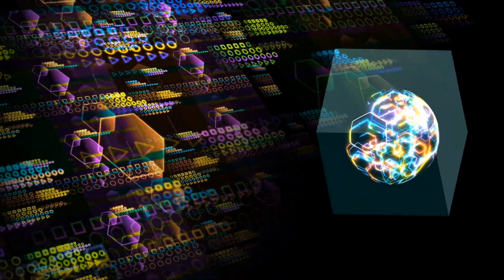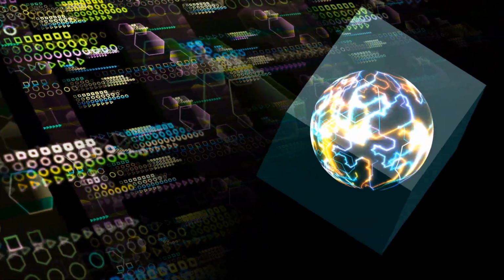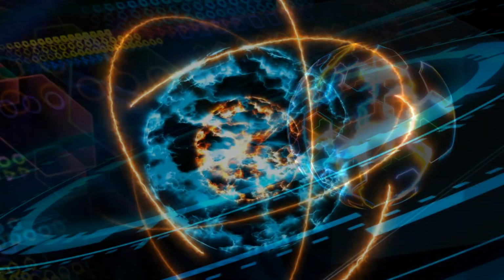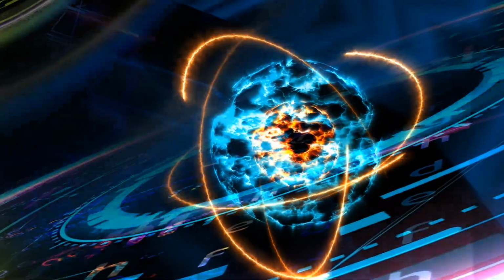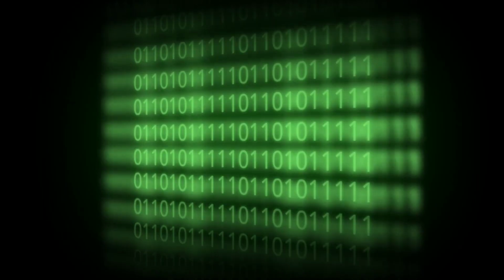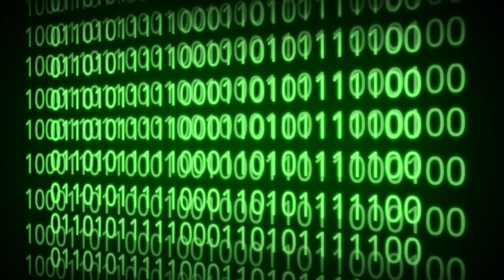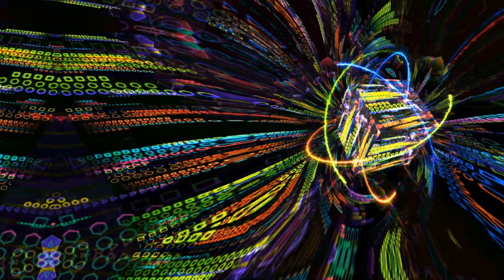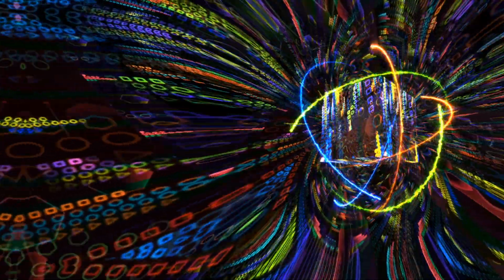Unleashing the Power of the Quantum World: A Deep Dive into Quantum Computing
video updates.

Quantum computers are a new type of computer that use the principles of quantum mechanics to perform calculations and process information. They have the potential to revolutionize the field of computing and solve problems that are currently beyond the capabilities of classical computers.
One of the key differences between quantum computers and classical computers is the way they store and process information. Classical computers use bits, which can represent either a 0 or a 1, to store and process information. Quantum computers, on the other hand, use quantum bits, or qubits, which can represent both a 0 and a 1 simultaneously. This allows quantum computers to perform many calculations in parallel, making them much faster than classical computers.
Quantum computers also have the ability to perform certain calculations that are impossible for classical computers. This includes the ability to factorize large numbers, which is important for tasks such as breaking encryption codes.
Despite their potential, quantum computers are still in the early stages of development and are not yet widely available. There are currently a few companies and research organizations working on the development of quantum computers, but it will likely be several years before they are widely available.
The potential applications of quantum computers are vast, and they have the potential to solve many problems that are currently considered intractable. This includes problems in fields such as medicine, finance, and environmental science.

There are a few potential risks or dangers associated with quantum computers:
Security: One of the main potential dangers of quantum computers is their ability to break certain types of encryption. This could potentially allow unauthorized access to sensitive information and could have serious consequences for industries that rely on encryption to protect data, such as the financial and defense sectors.

Unforeseen consequences: As with any new technology, there is a risk of unforeseen consequences when it is introduced. It is possible that quantum computers could have unintended consequences that we are not currently aware of.

Control: If quantum computers were to become powerful enough, there is a risk that they could be used to perform certain tasks that are currently beyond our ability to control. This could include tasks such as predicting the outcome of complex systems or optimizing processes in a way that has unintended consequences.

Quantum computers have the potential to solve certain problems significantly faster than classical computers. This is because they can perform certain operations on a vast number of inputs simultaneously, a property known as quantum parallelism.
One example of a problem that quantum computers could potentially solve much faster than classical computers is integer factorization, which is the problem of breaking down a composite number into its prime factors. This problem is thought to be difficult for classical computers because it involves trying many different combinations of prime numbers, and the time required to solve the problem grows exponentially with the size of the input. However, a quantum computer could potentially solve this problem in a much shorter amount of time, making it useful for tasks such as breaking down large composite numbers for cryptographic purposes.
Other problems that quantum computers might be able to solve faster than classical computers include optimization problems, machine learning tasks, and certain simulations. However, it is important to note that quantum computers are still in the early stages of development, and it is not yet clear how much faster they will be able to solve these types of problems in practice.

Overall, quantum computers are an exciting development in the field of computing and have the potential to revolutionize the way we solve problems. While they are still in the early stages of development, it will be interesting to see how they are used in the future.